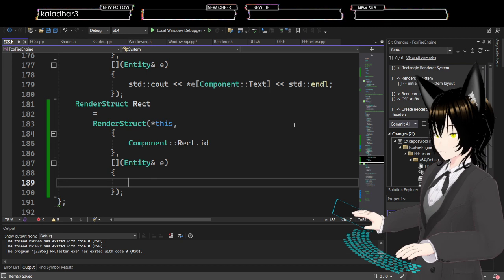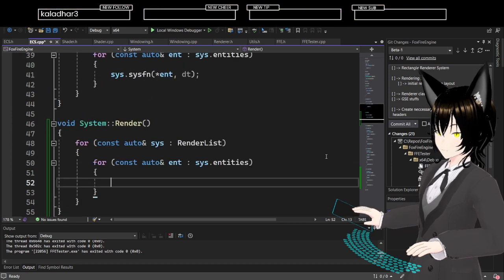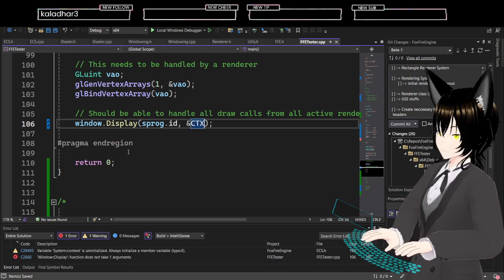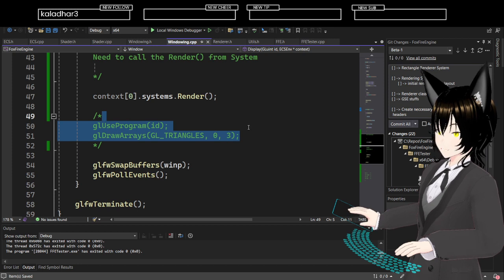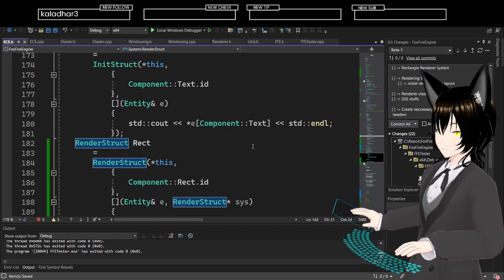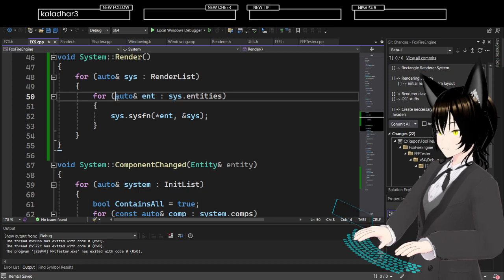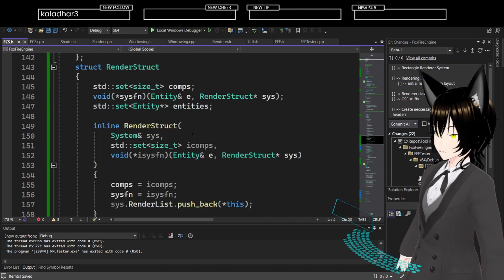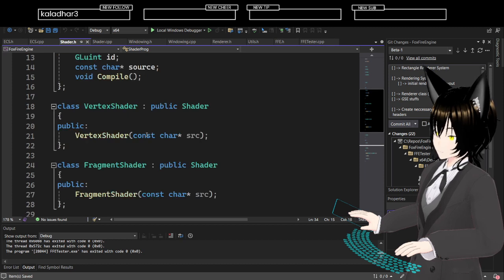Game Engine Development: even more Open GL #19 pt3